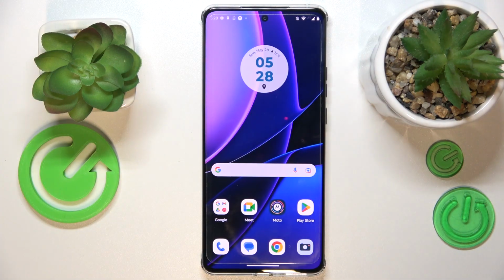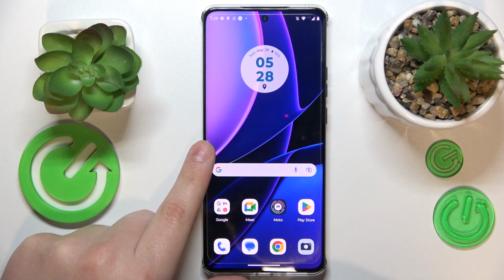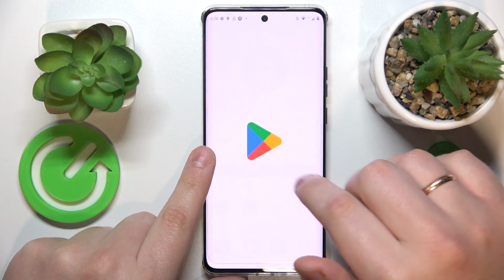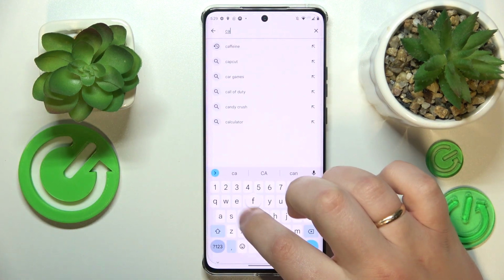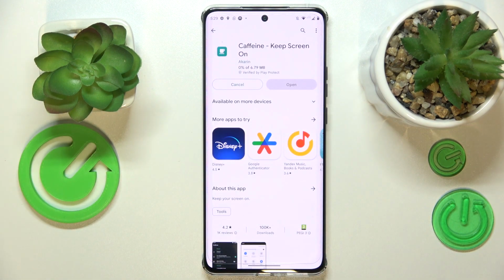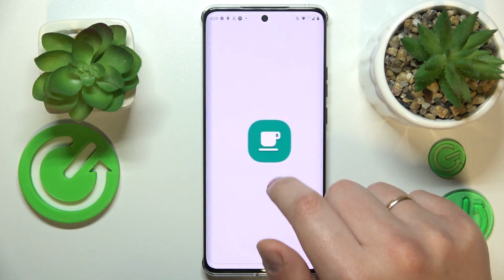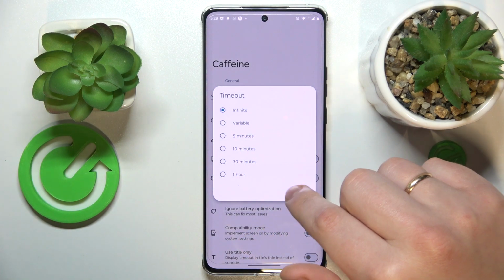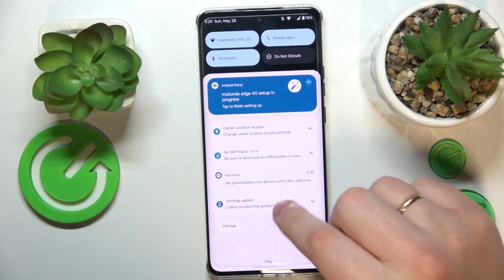How to Change the Screen Timeout Value to Never on MOTOROLA Edge 40 - Caffeine App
Tired of your screen timing out too quickly on your MOTOROLA Edge 40? Want to keep your display on indefinitely when you need it? Look no further! In this video, we'll show you how to set a "never" value for the screen timeout on your device using the Caffeine app. Caffeine allows you to keep your screen awake for as long as you need, perfect for reading long articles, following step-by-step instructions, or watching movies without interruptions. We'll guide you through the installation process and demonstrate how to enable Caffeine, so you can easily adjust the screen timeout settings to "never" and enjoy uninterrupted screen time on your MOTOROLA Edge 40.

How to set the auto screen off value to never on MOTOROLA Edge 40? How to install and use the Caffeine app on MOTOROLA Edge 40? How to disable display idle time on MOTOROLA Edge 40? How to prevent the screen from automatically going to sleep on MOTOROLA Edge 40?